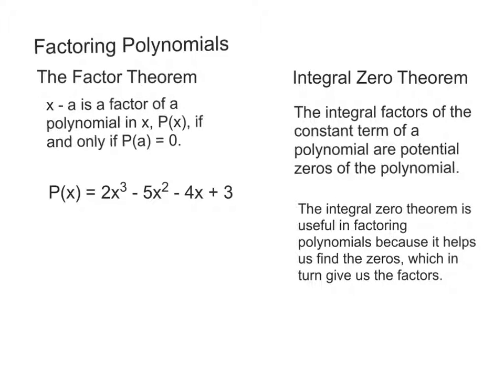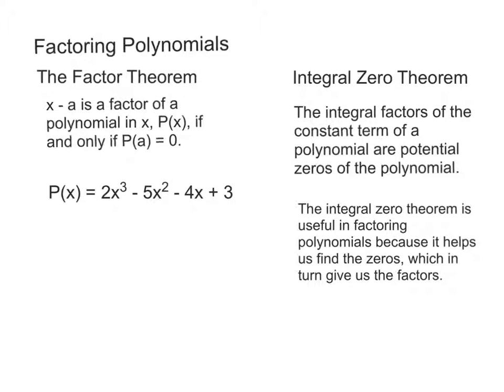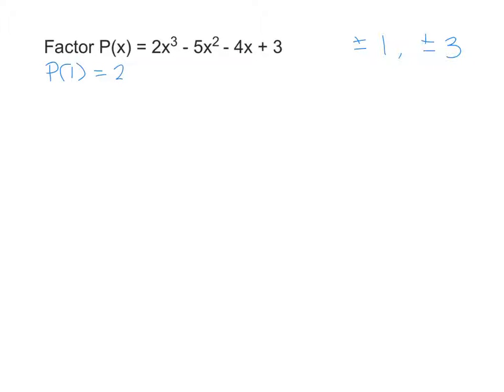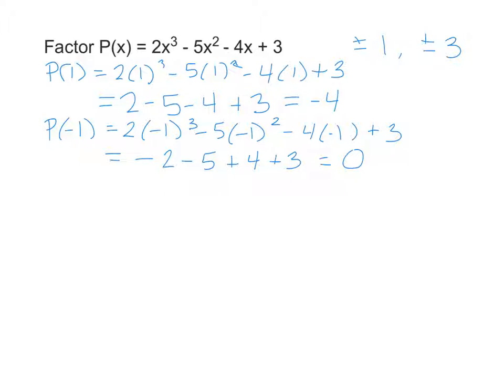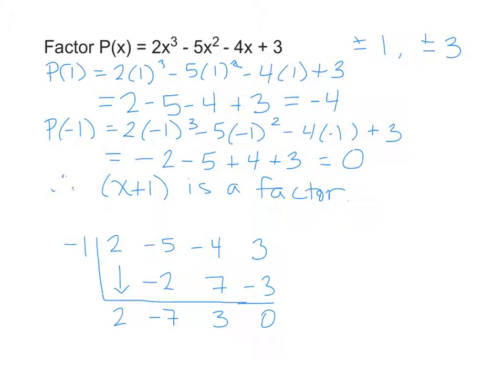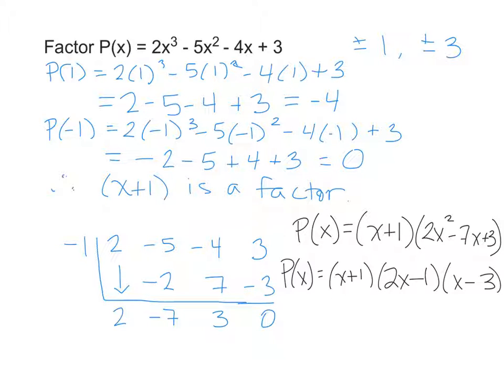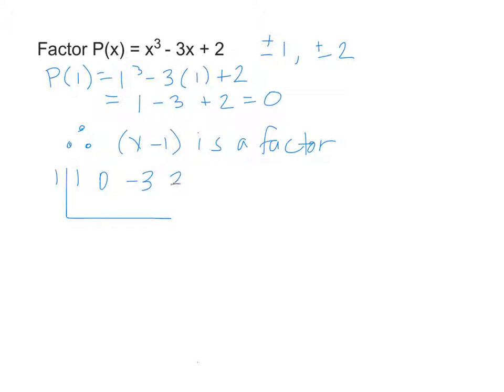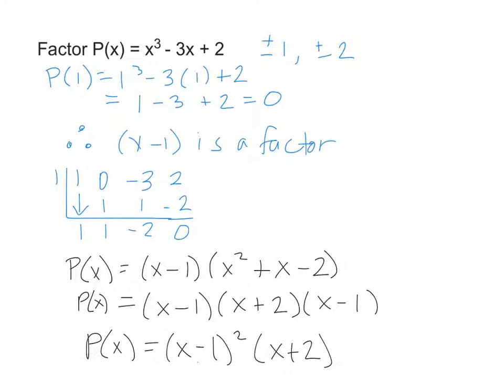30.3.3 Factor Theorem